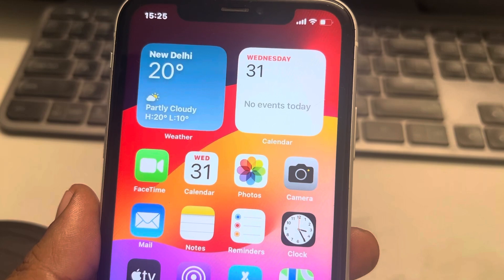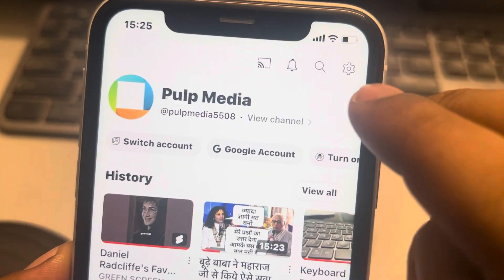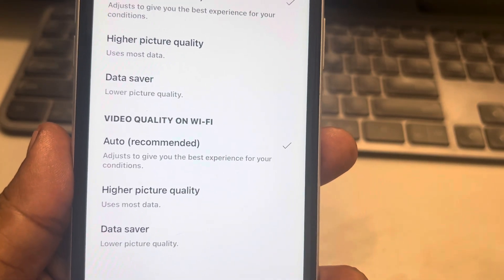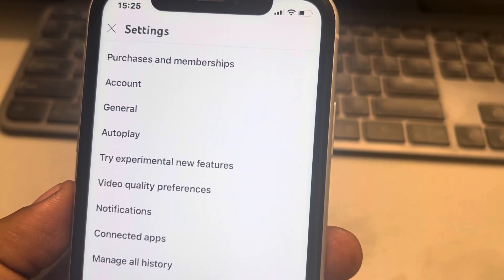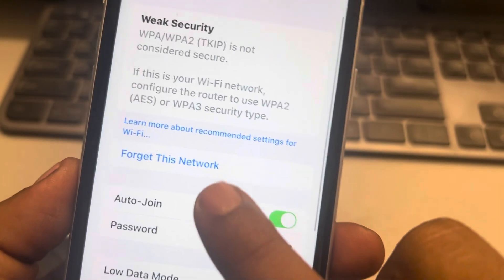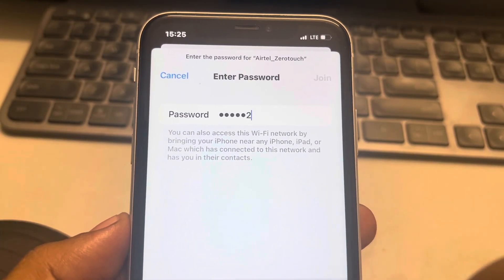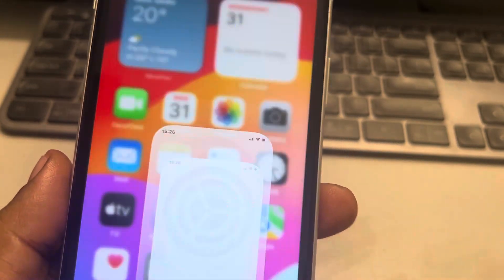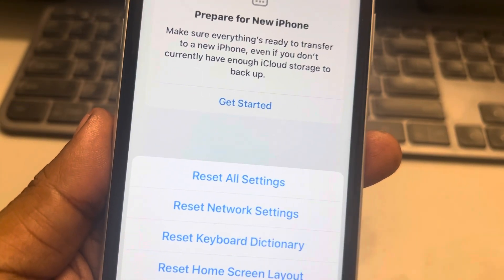YouTube not working on WiFi in iPhone : Fix